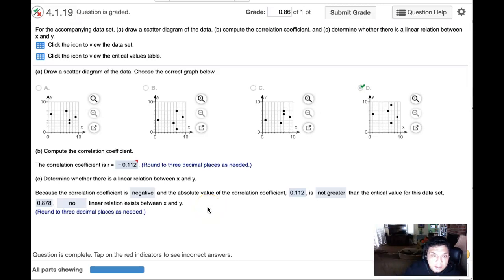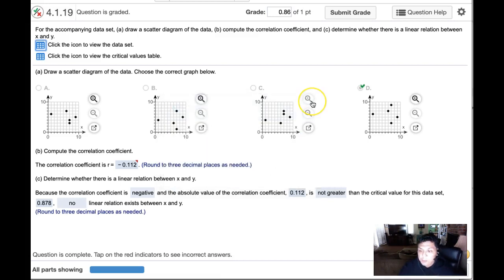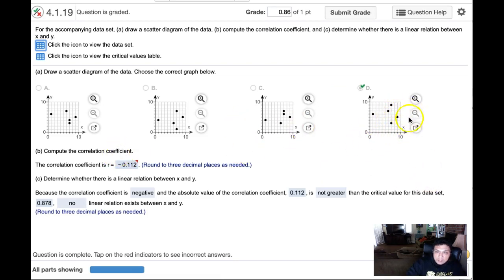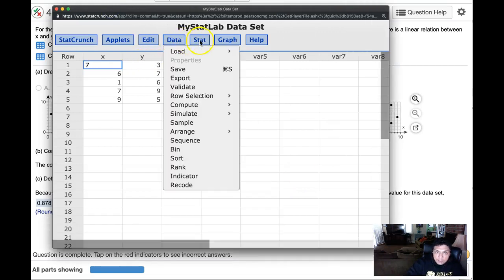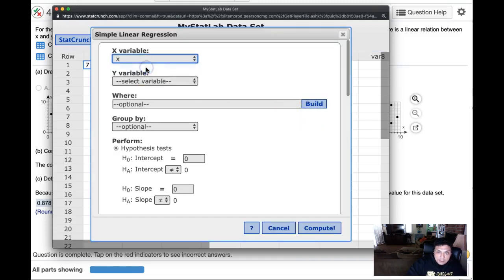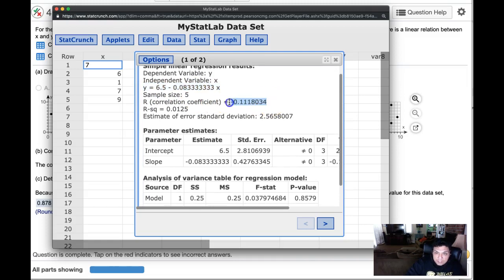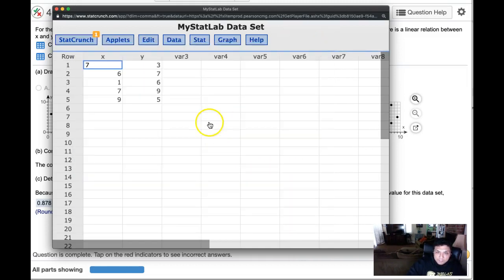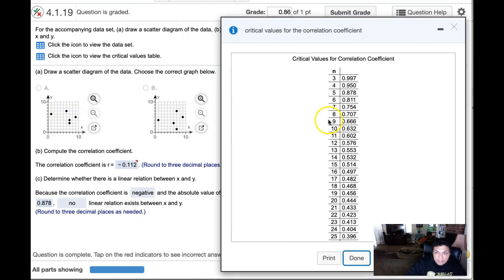Math 219 4.1.19 Linear Regression